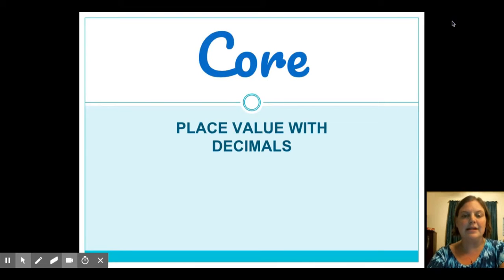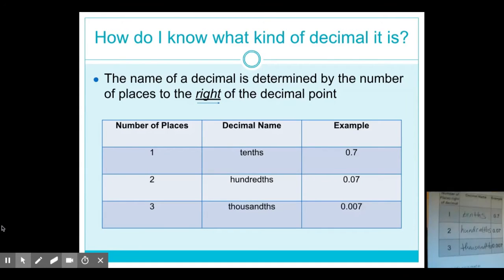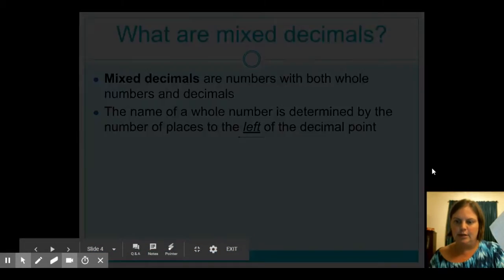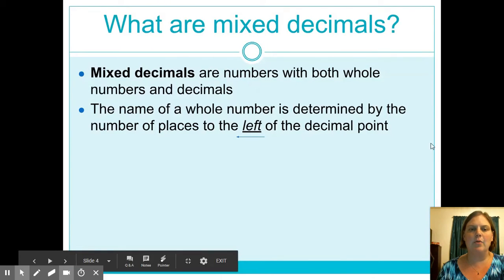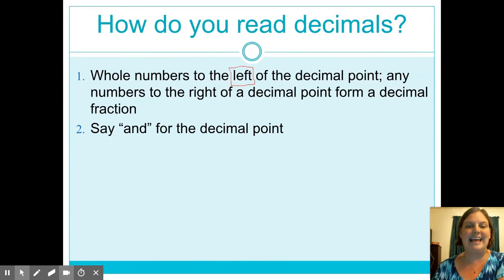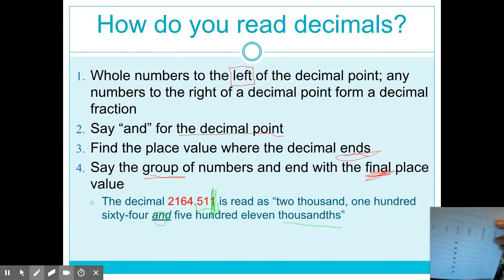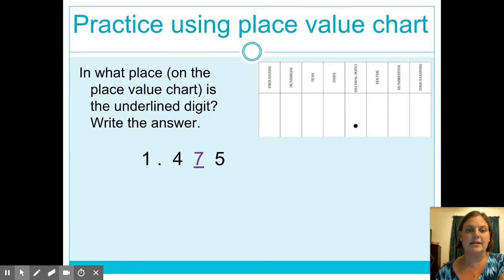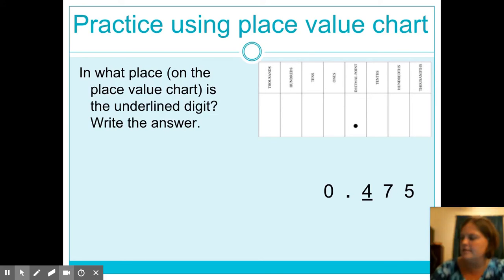Place Value Decimals